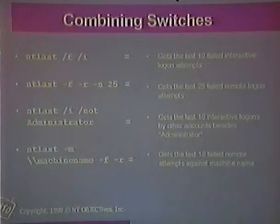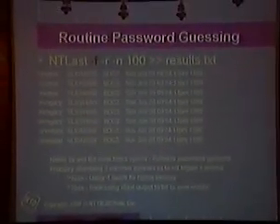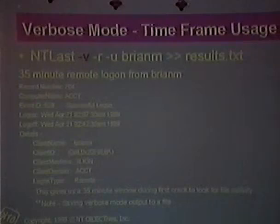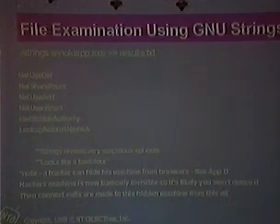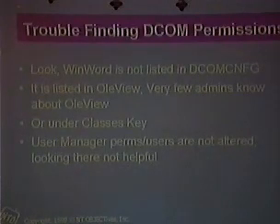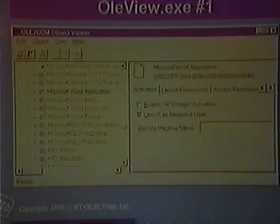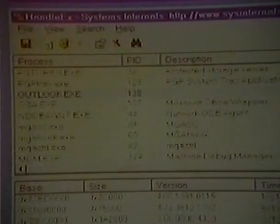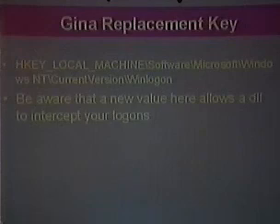Black Hat USA 1999 JD Glaser Auditing NT Catching Greg Hoglund